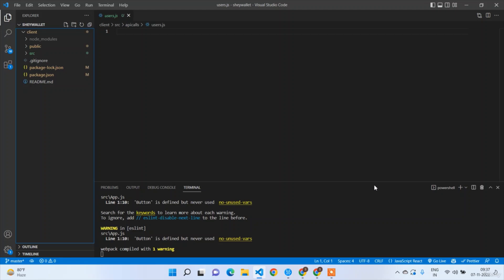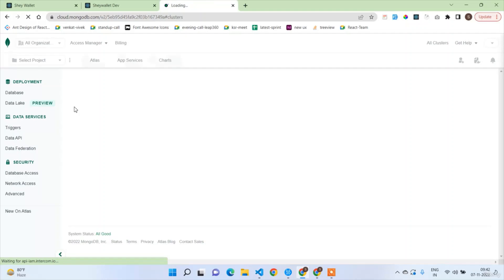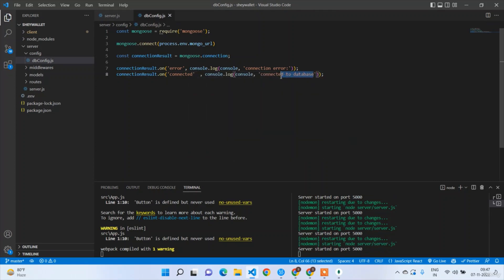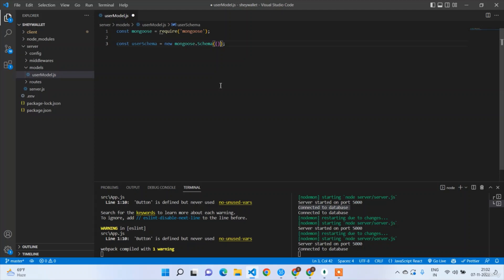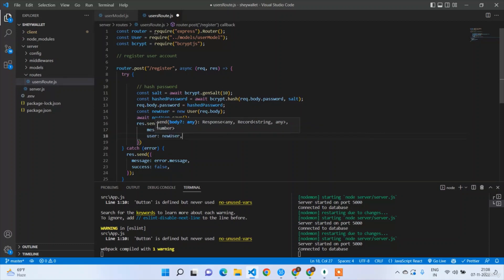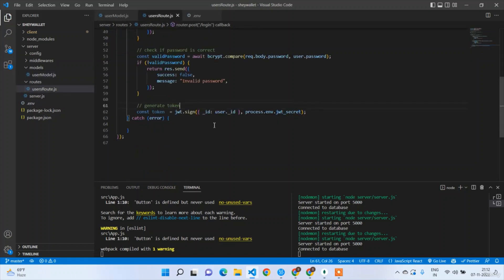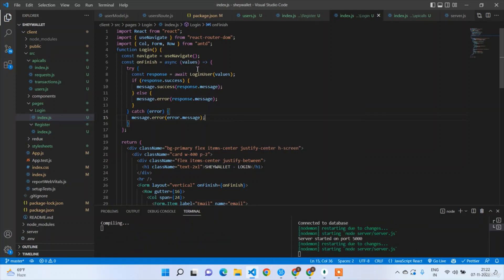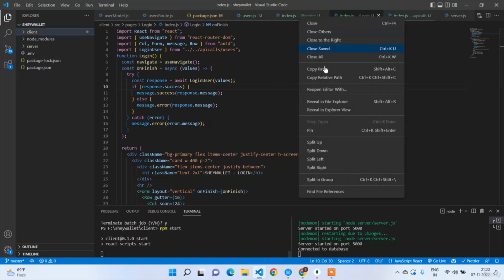How to Build an Online Payments / Wallet Application with MERN Stack